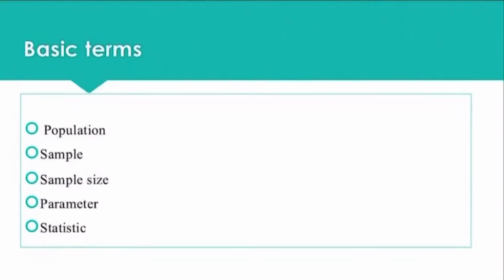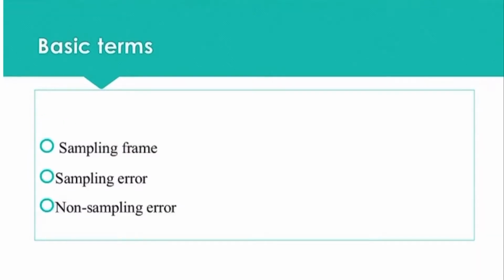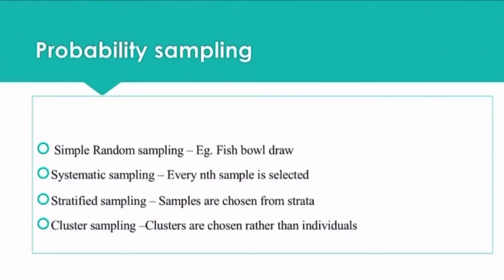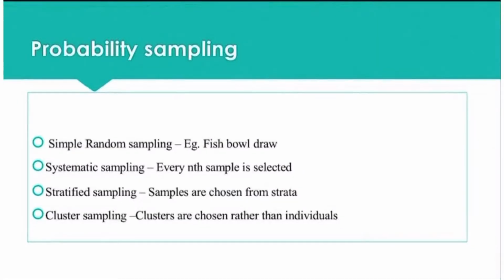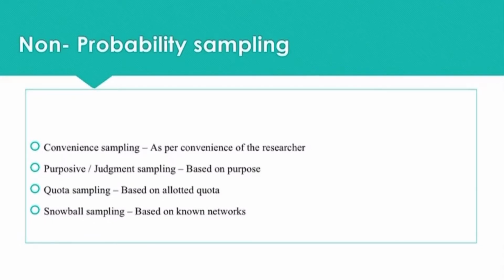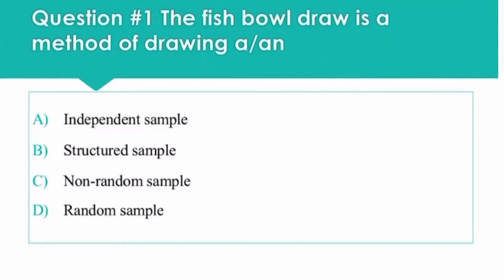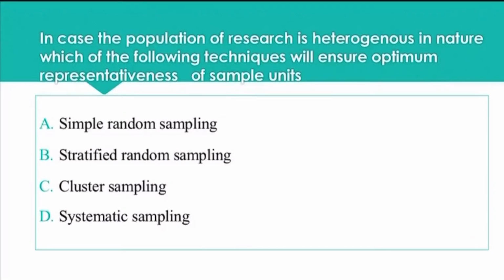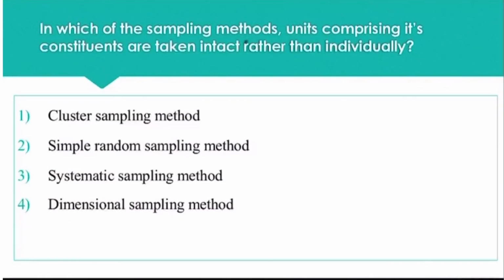Research aptitude for UGC NET|UGC NET paper1 preparation |NTA NET exam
30 day Revision series for UGC NET JRF  is exclusively for covering syllabus of Paper 1  through Mcq on ugc net paper 1.

Find previous year questions ( solved) from these topics in these videos
a) Sampling basic terminology
b) Probability Sampling methods
c) Non- probability sampling methods

In this series of Revision videos , you can practise questions from paper1ugc net previous question papers.
Our next few videos will be on
(ugc net paper 1) Research aptitude

0:00 Introduction
0:09 Sampling
0:25 Basic terms in sampling
2:32 Probability sampling methods
4:31 Non probability sampling methods
6:57 Question 1
7:20 Question 2
7:38 Question 3
8:20 Question 4
9:30 Question 5